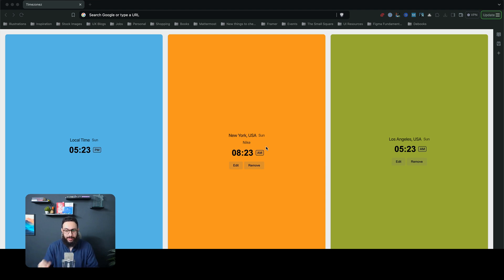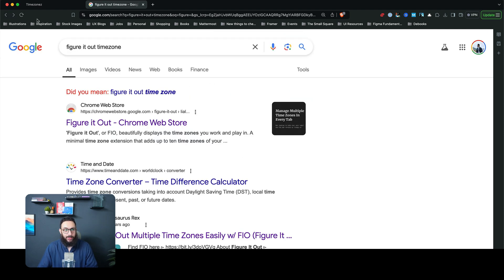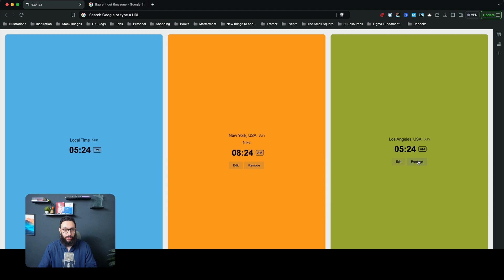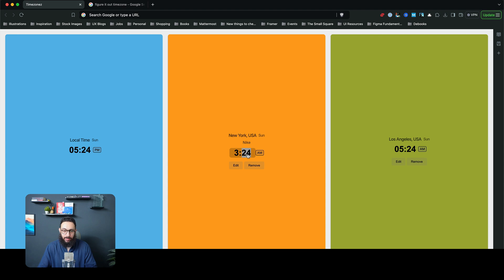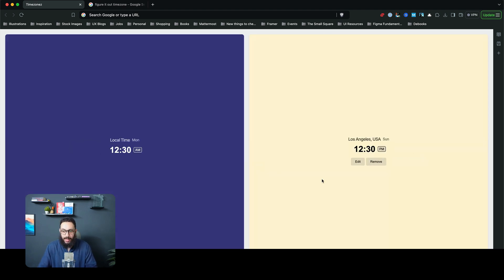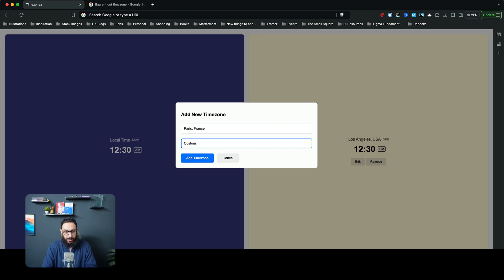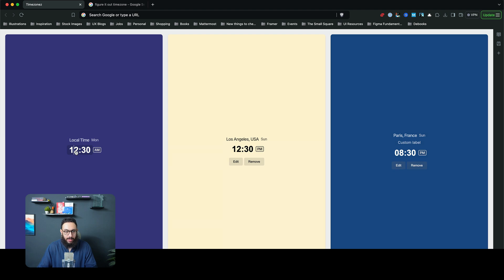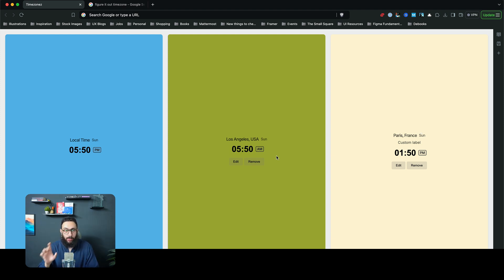Easy way to manage timezones (Free Chrome Extension)